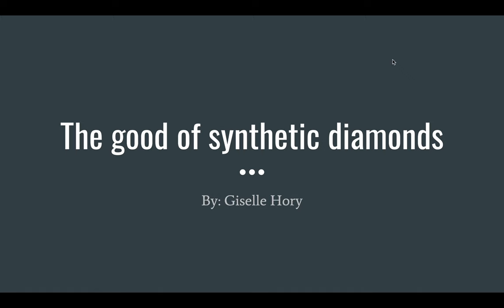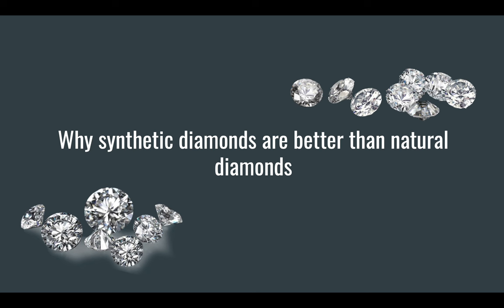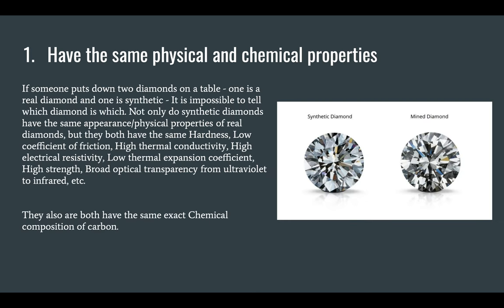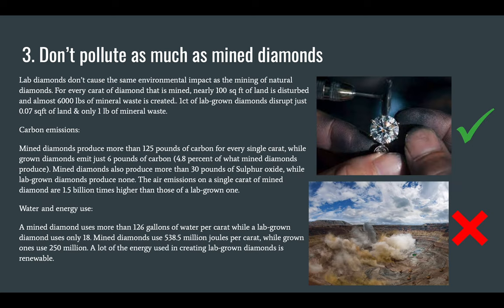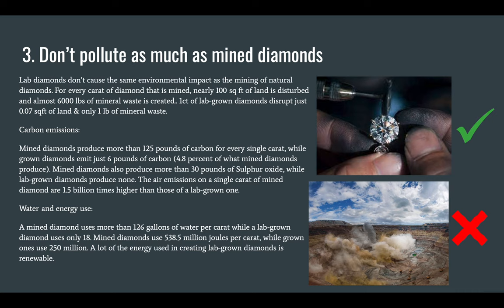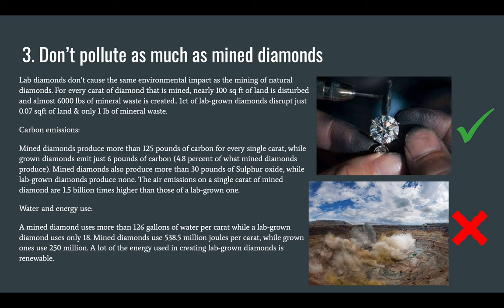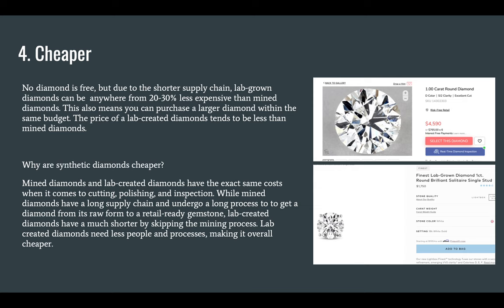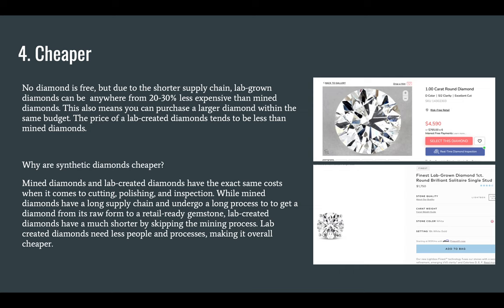Giselle: Option A - the good of synthetic diamonds